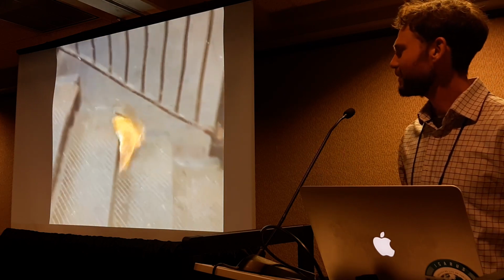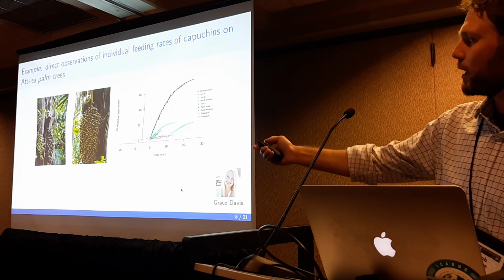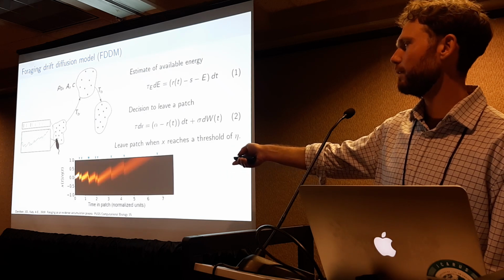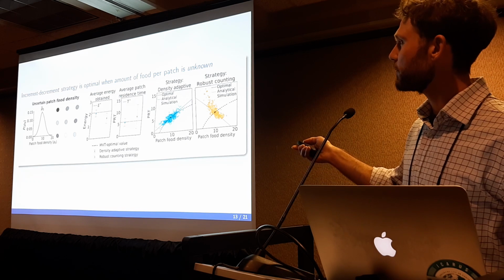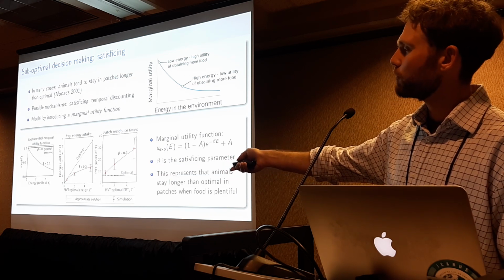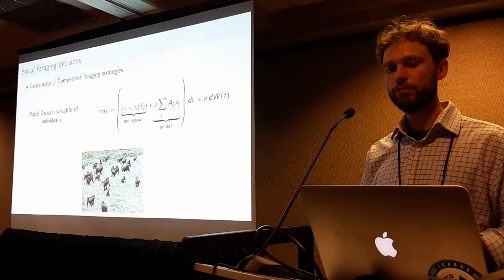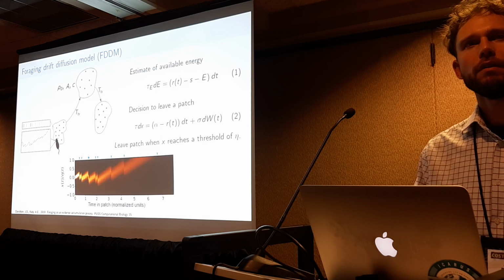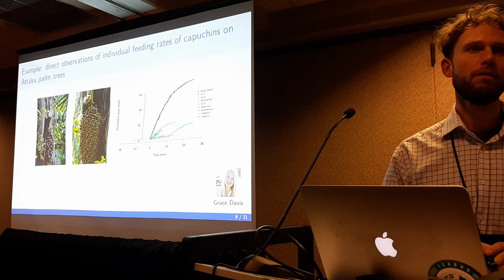Cosyne 2020 - Workshop 1.8 - Jacob Davidson and Ahmed El Hady - Mechanistic theory of foraging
Workshop: What’s a behavior: Systems neuroscience meets behavioral ecology.

Presented at Cosyne 2020 March 2nd 2020